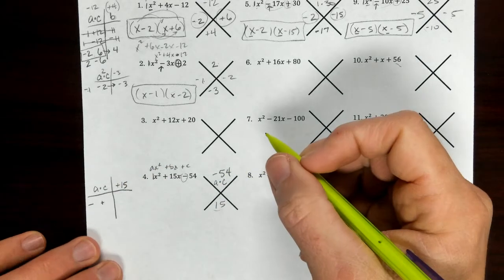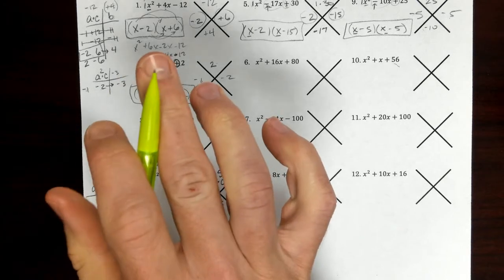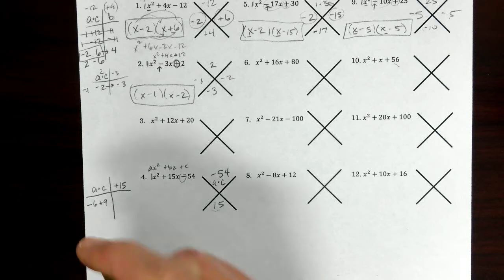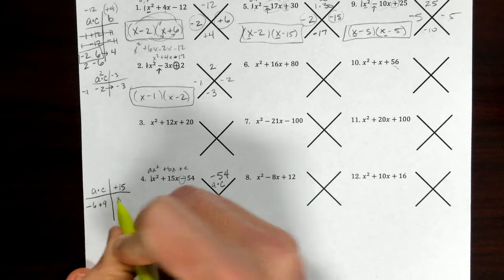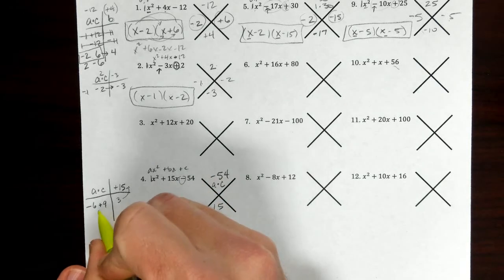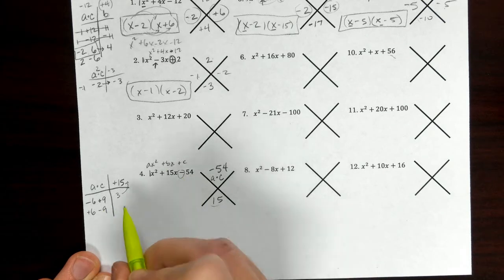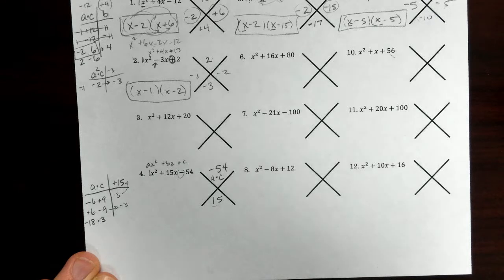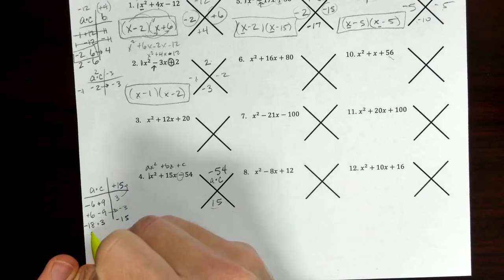factoring trinomials when a=1